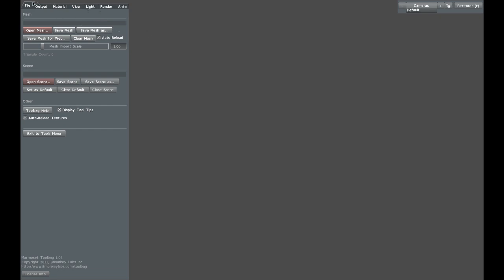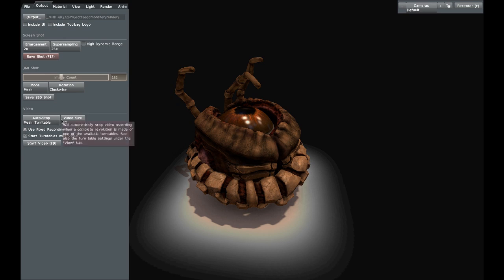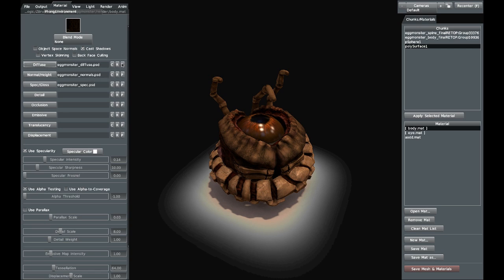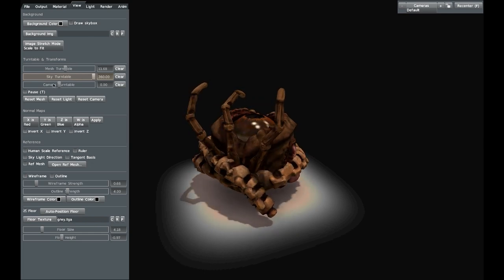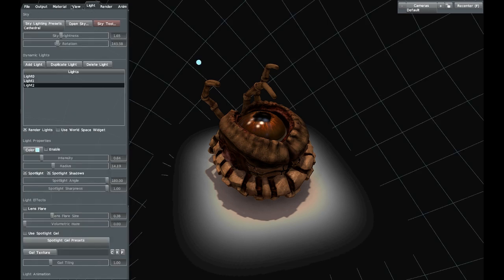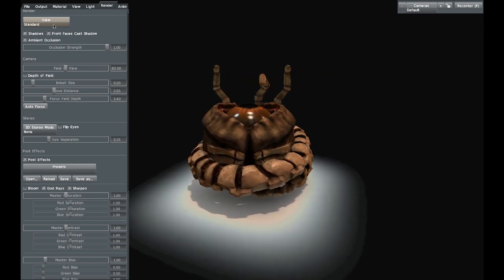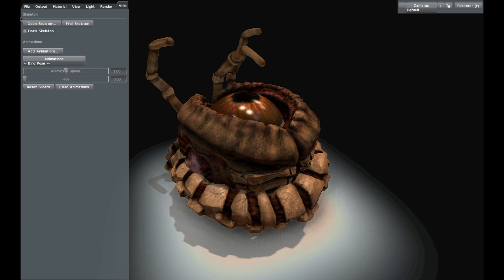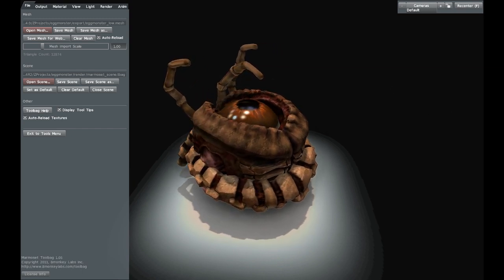Introduction to Marmoset Toolbag: Interface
Hello my channel!
This is an introduction covering the interface of Marmoset toolbag in its entirety, Marmoset toolbag is a lovely piece of rendering software that holds a lot of power under it's hood.
If you wish to try it out here's where to go

Remember if you like the video to like it or if you didn't to dislike it, this gives me an idea of what my audience thinks of my stuff and overall just helps me tons! :)